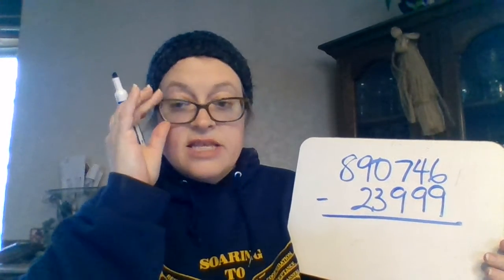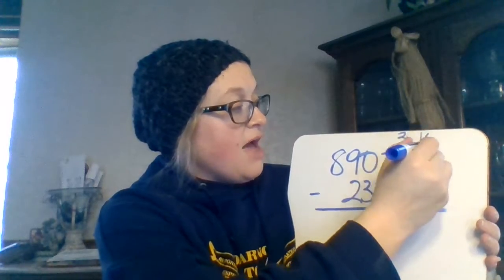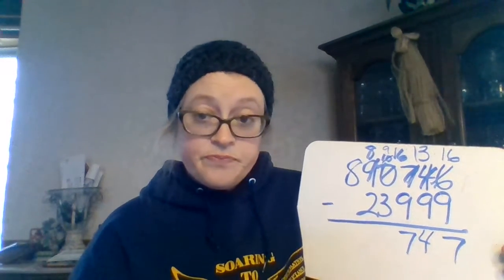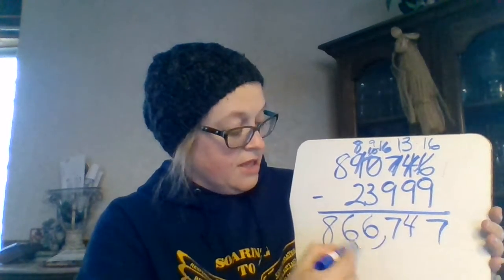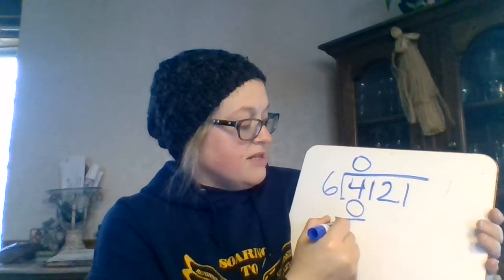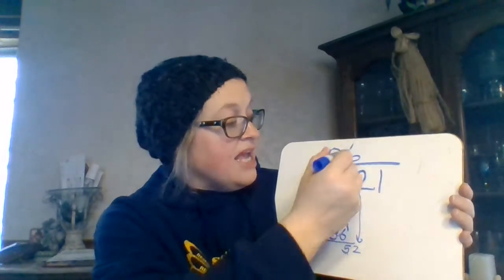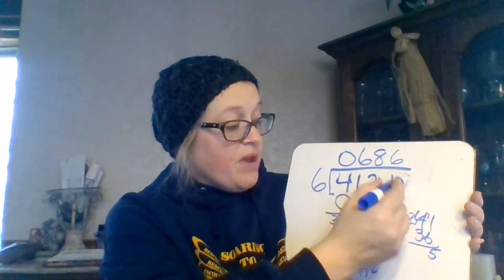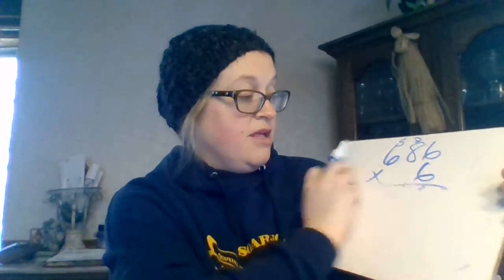Untitled: Mar 25, 2020 3:24 PM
Wednesday Morning Work Video 3/25/20